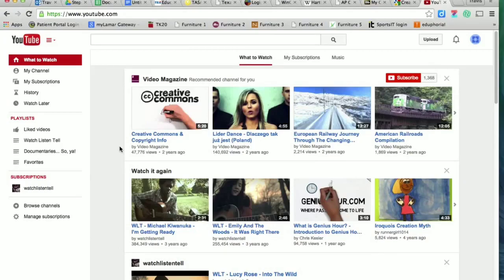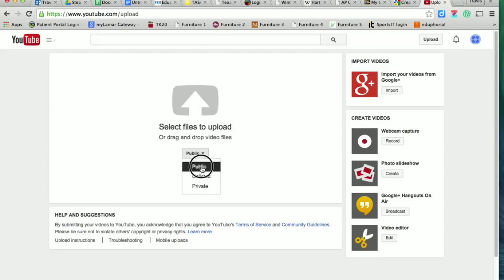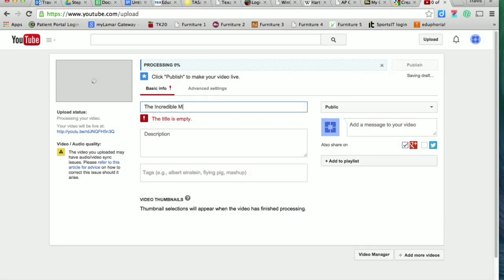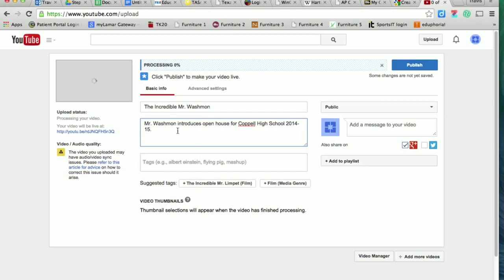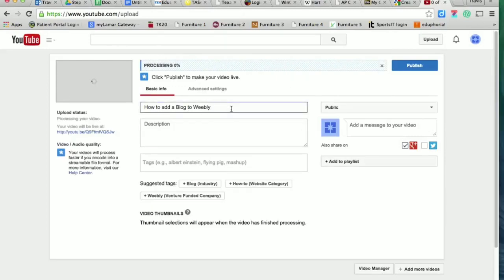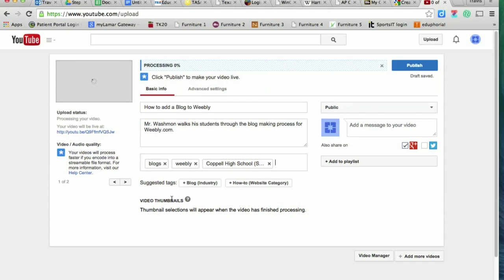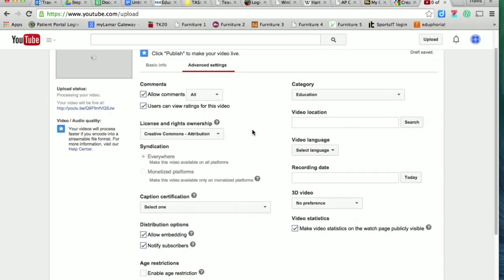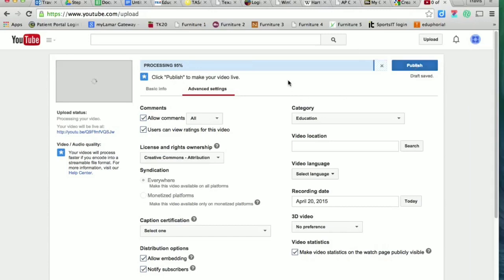How to upload creative commons video in youtube